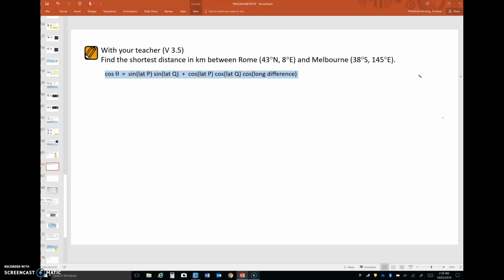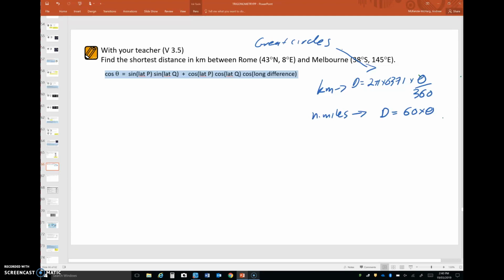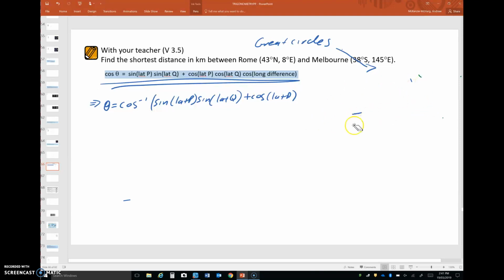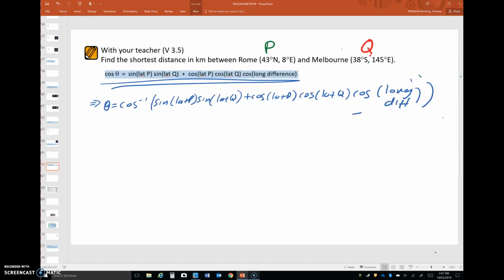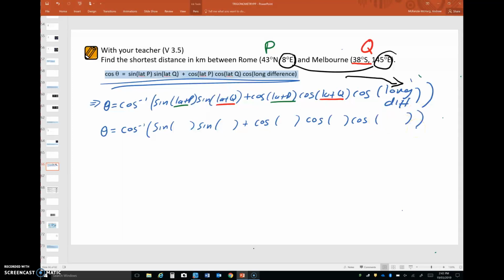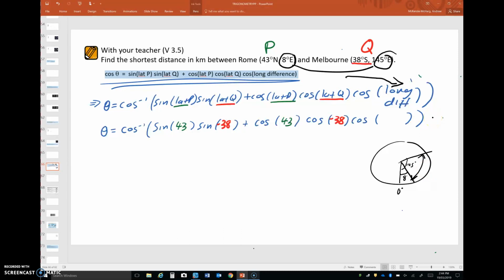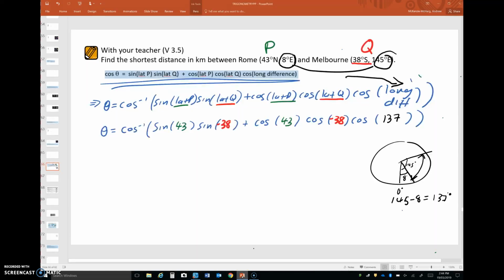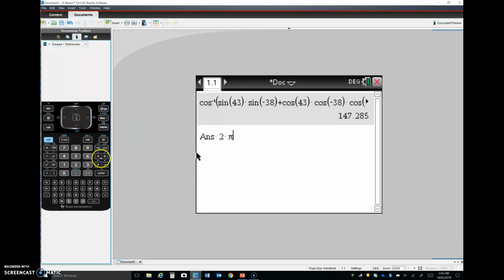Video 23 (Great Circle Distances)